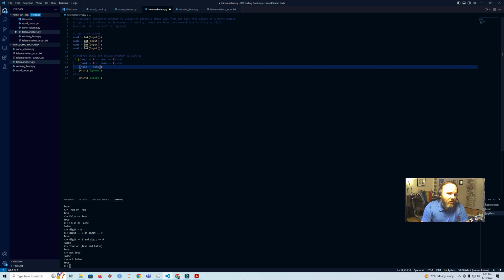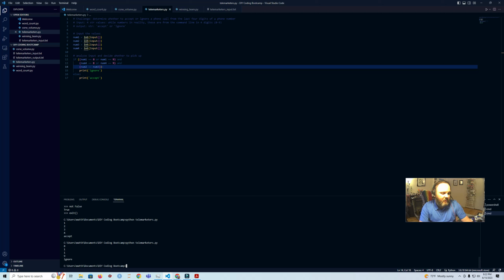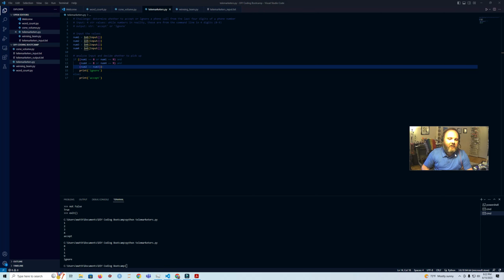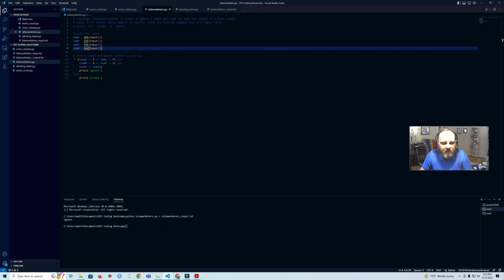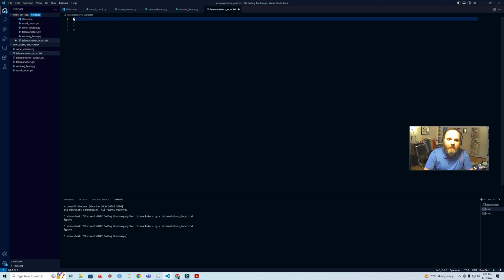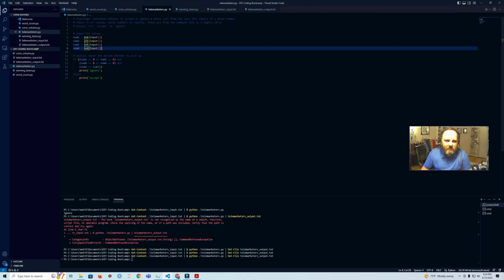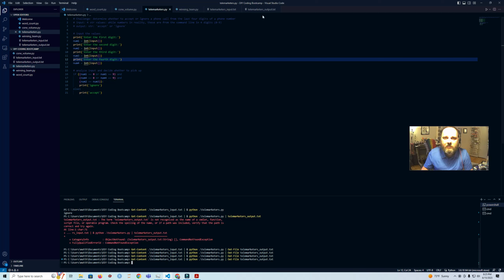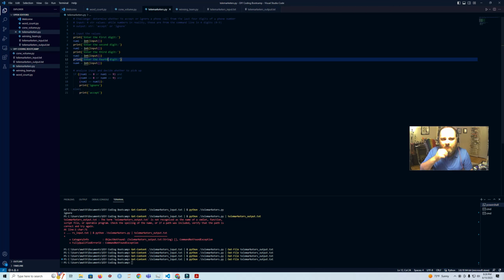Problem# 4 Telemarketers Calling and StdIn and StdOut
Working through a few more comparison operators as well as looking at how to automate inputs/outputs for the terminal